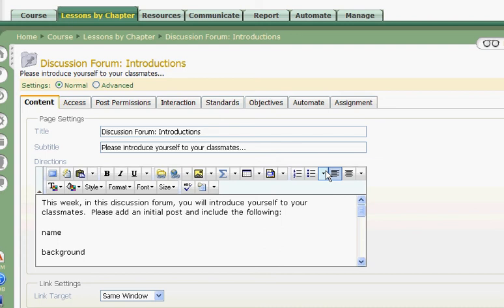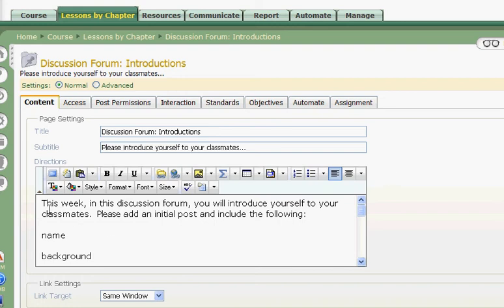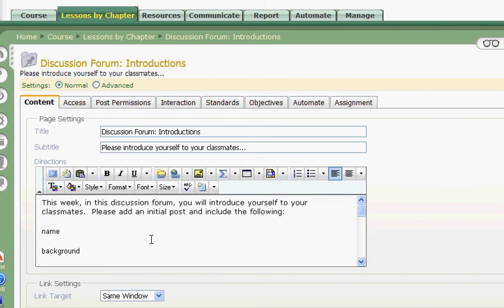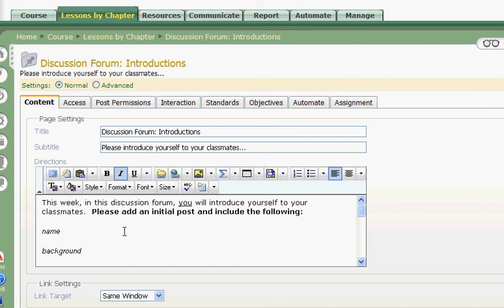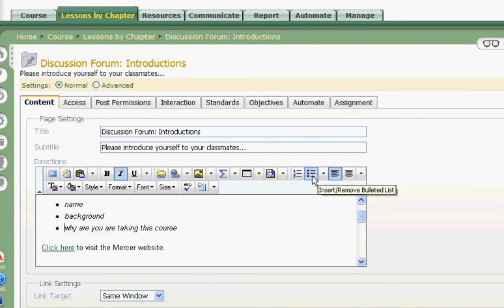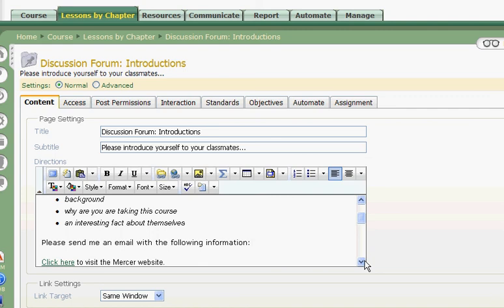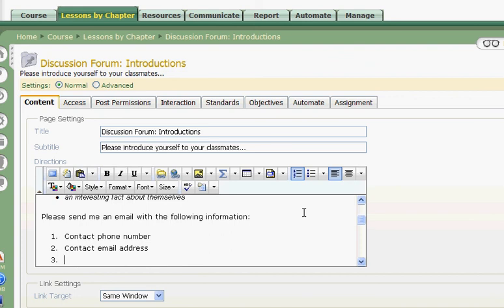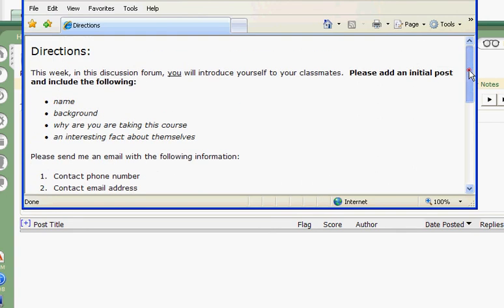WYSIWYG Editor in ANGEL - Basic features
This video will walk you through the basic features of the WSYIWYG Editor in ANGEL. It will demonstrate formatting text (bold, italicize, change font type and size), creating bulleted lists and creating numbered lists.